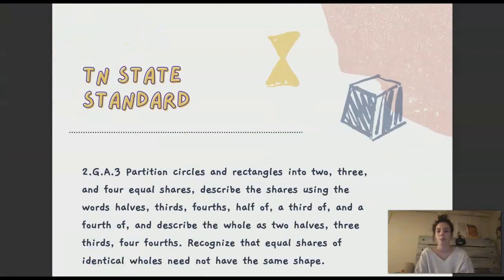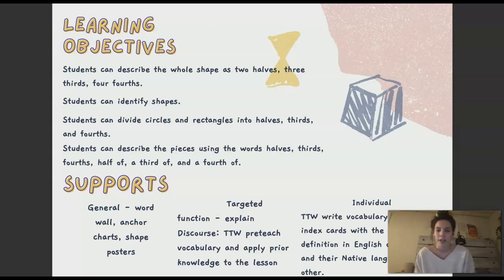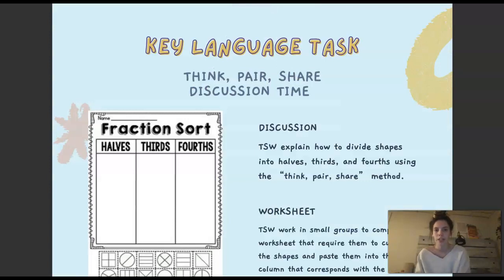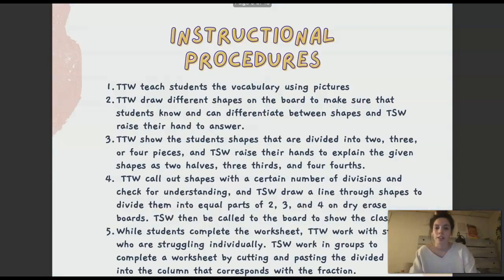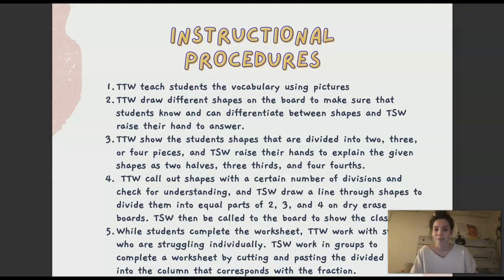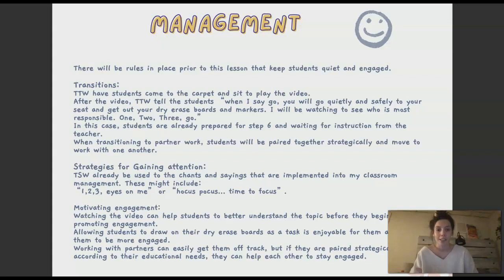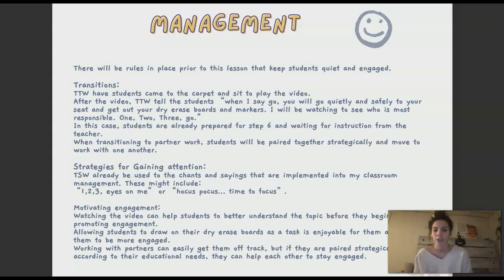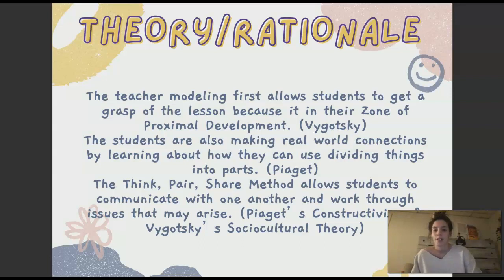Lesson Plan Presentation CUAI 3510 901